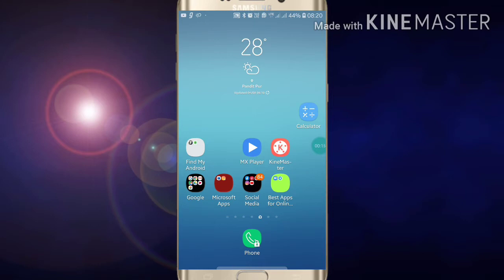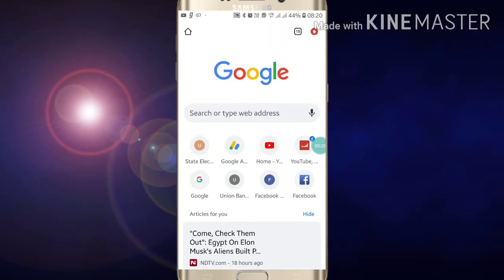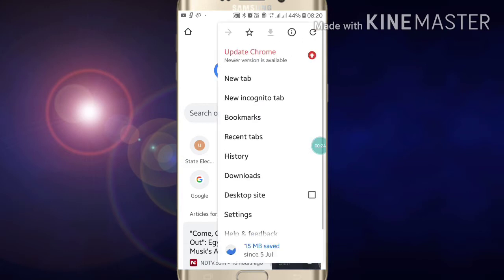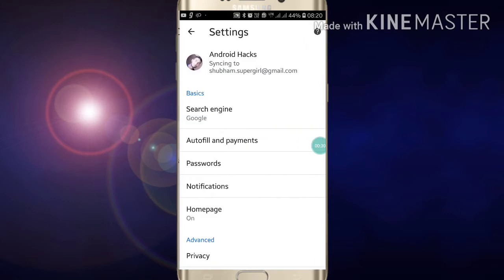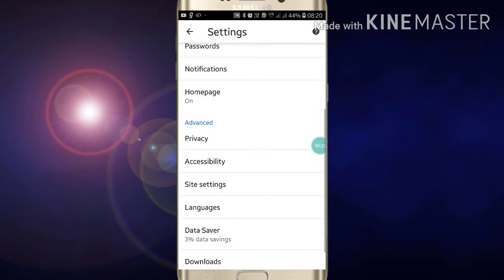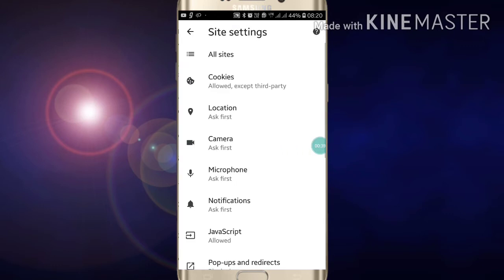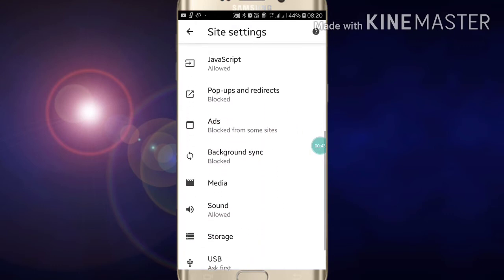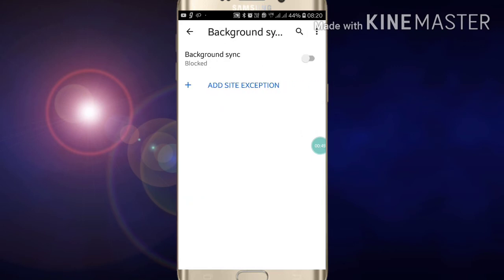How To Enable Background Sync In Google Chrome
Hi Friends, In this video, I am going to show you how to Enable Background sync in google Chrome. If you are using google Chrome and you haven't enable background sync in Google Chrome, you can easily enable it from your Google Chrome Setting. After enabling google Chrome background sync, Google chrome will sync all your data and whenever you need it, you can recover it from google chrome.
1. First of all, Go to Google Chrome app.
2. Now click on Three dot at the right side corner of the screen.
3. Now scroll down and click on the setting option.
4. Now again you have to scroll down.
5. Here you will find site setting option.
6. Click on the sete setting option and open it.
7. Scroll download and you will see back ground sync option.
8. Now click on it and allow background sync.
So like this you can enable background sync in google Chrome app.